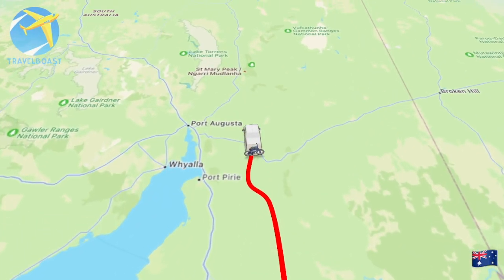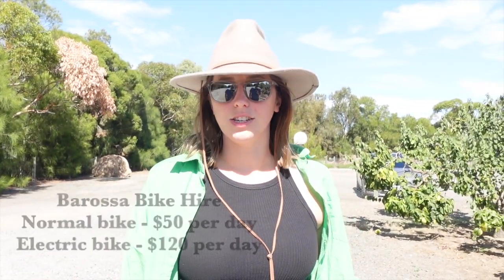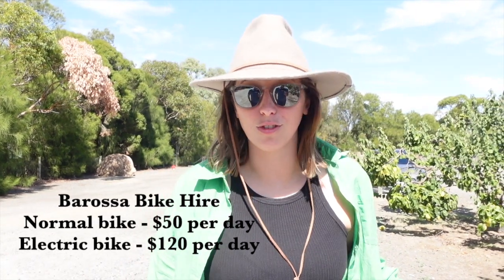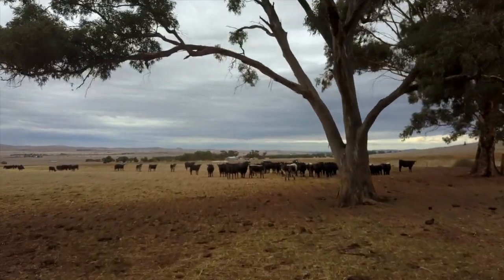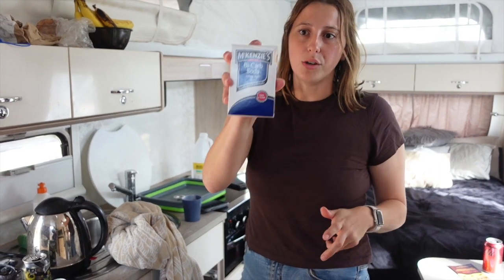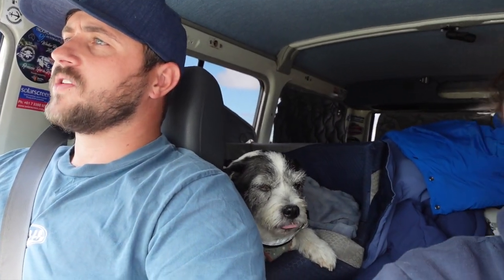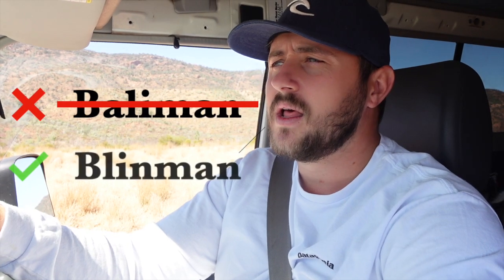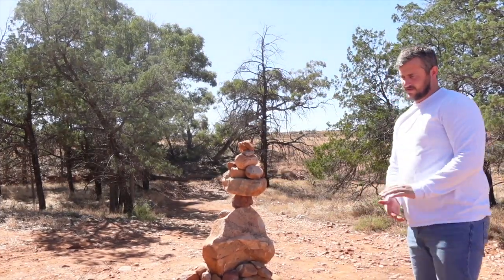4X4 in the Flinders Ranges and cycling around the Barossa Valley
Get ready for an exciting adventure as we explore two of South Australia's most beautiful regions - the Barossa Valley and the Flinders Ranges!

We start our journey by hopping on our bicycles and pedalling our way through the scenic vineyards and charming villages of the Barossa Valley. Join us as we stop in at Maggie Beer's Farm, Two Hands Cellar Door, Chateau Tanunda and Jacob's Creek.
We hired the electric bikes through the Information Centre in Tanunda. They were $50 per day for a normal bike and $120 per day for electric bikes.

We hid away at a HipCamp Farm in Willalo for the beginning of the Easter weekend. We were in a paddock full of cows who were so cute and curious, so we tried a bit of herding.

We then switch gears and head to the rugged terrain of the Flinders Ranges for some 4x4 action. With our trusty Troopy, we have a bit of fun on the off-road tracks and explore the vast wilderness of this magnificent region.
We stop in to the Wadna shop to learn about the Aboriginal story and culture of the Adnyamathanha people of the Flinders Ranges.
Lastly, we call in to the infamous Prairie Hotel out the back of the Ranges before calling it a (jam-packed) day.

Throw in a new gimble, a clogged sink and a wobbly bridge, we have a great time exploring the middle of South Australia.